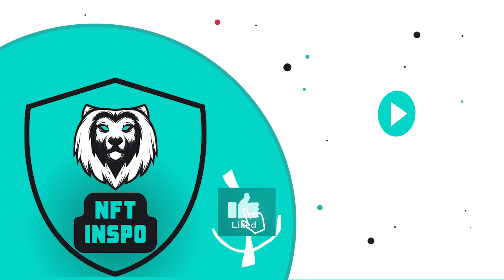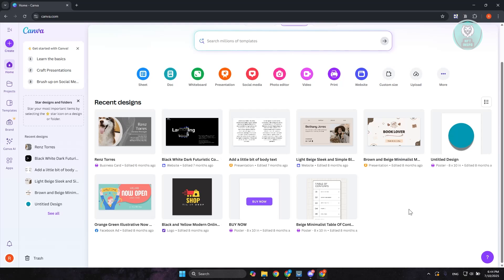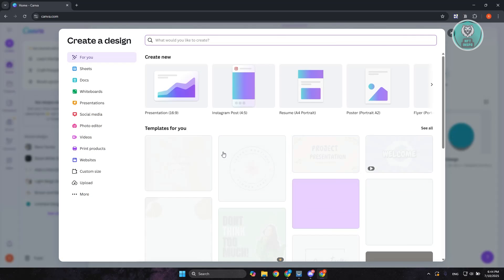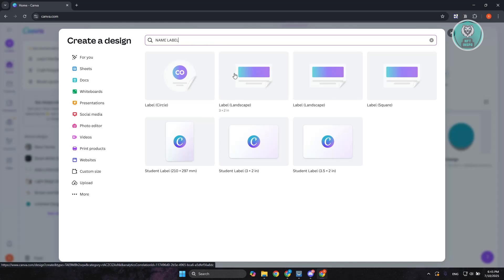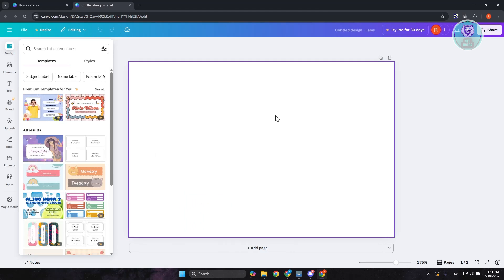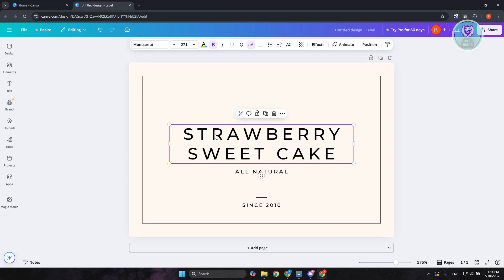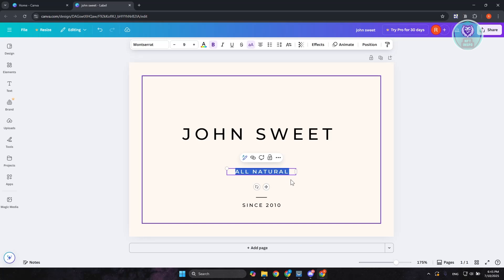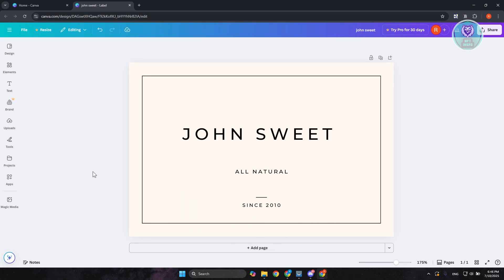How To Make Name Label Stickers in Canva (2025)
If you want to be able to make name label stickers in canva, then this video will be perfect for you!